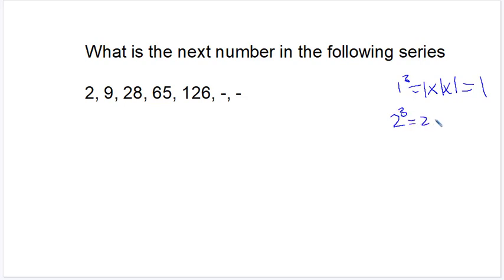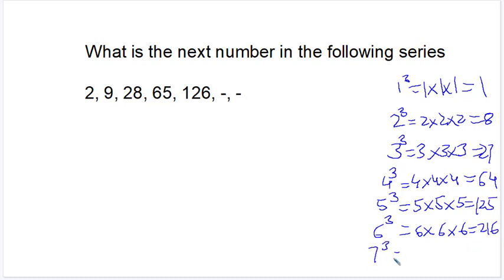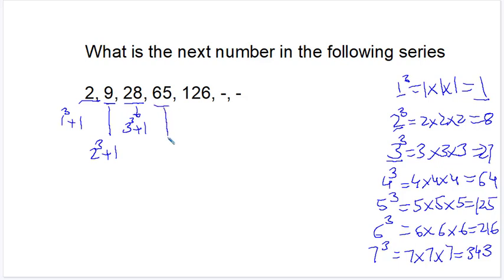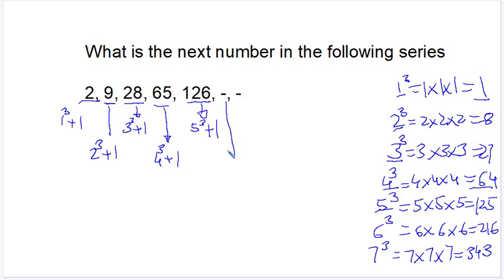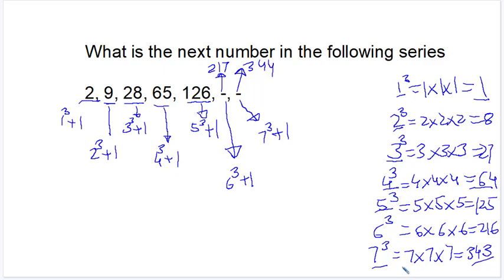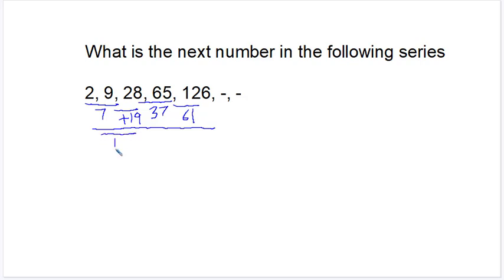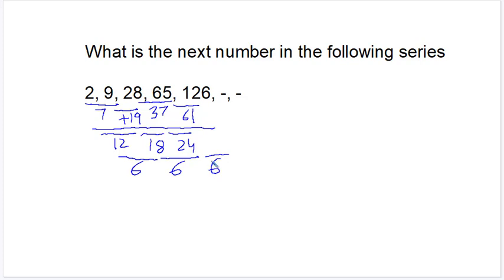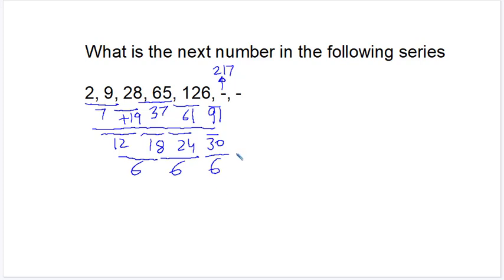Number Sequence with Terms of the order of cubes solved | Quick Calculation Trick | Quant-o-Logic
Number Sequence with Terms of the order of cubes @Quant-o-Logic